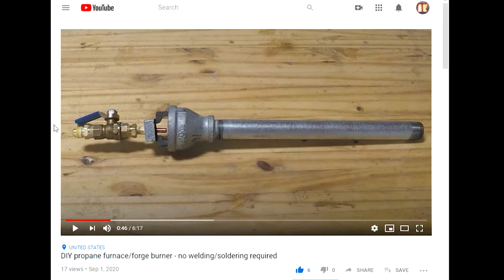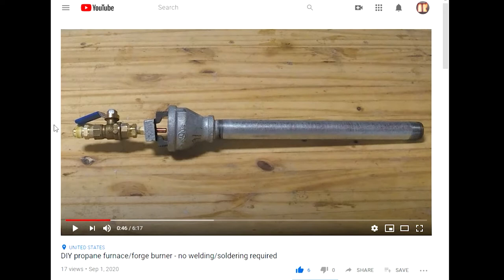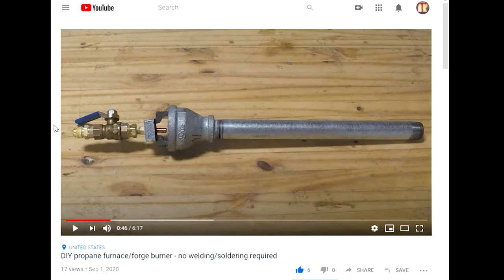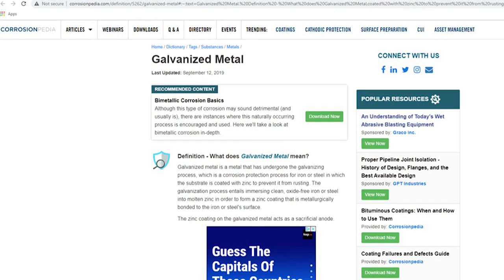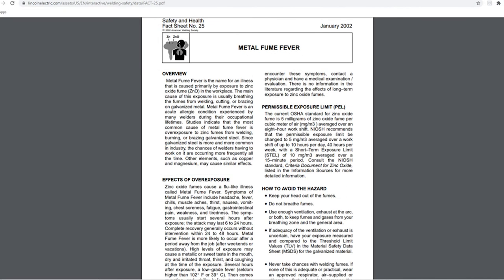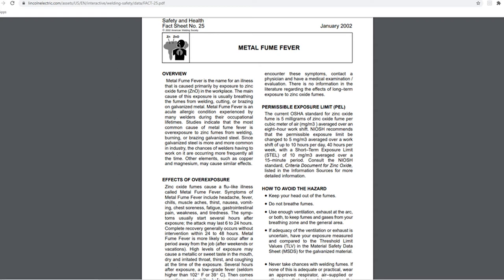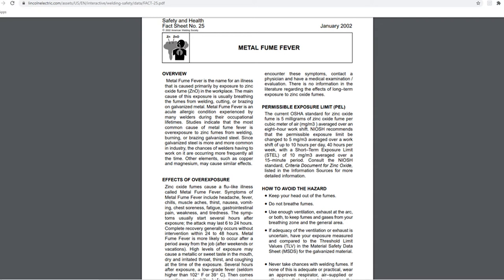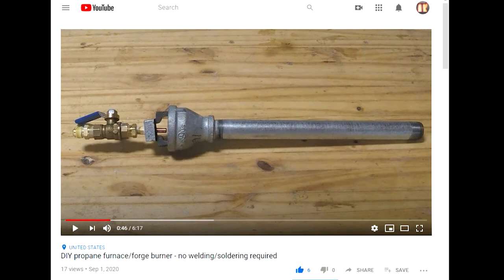Lessons Learned - "DIY propane furnace/forge burner - no welding/soldering required"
In this video i'll talk about the mistakes i made on the first propane burner i built and what i learned from them

Links to web pages discussed in the video

What is galvanized steel?